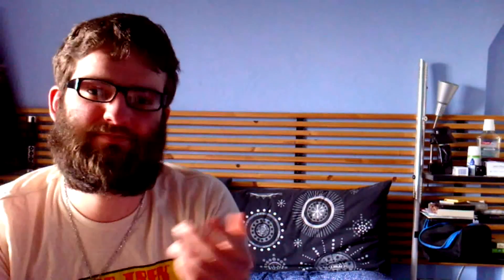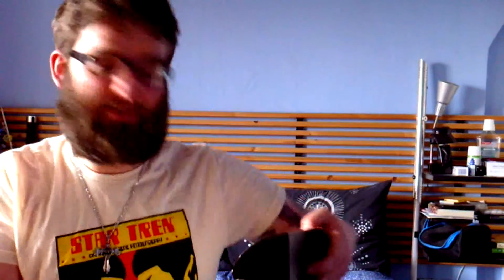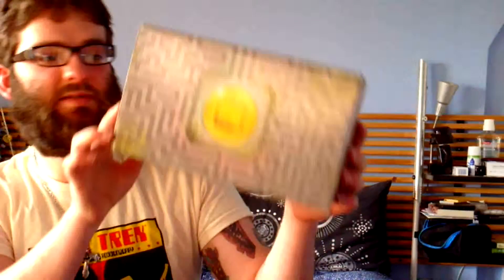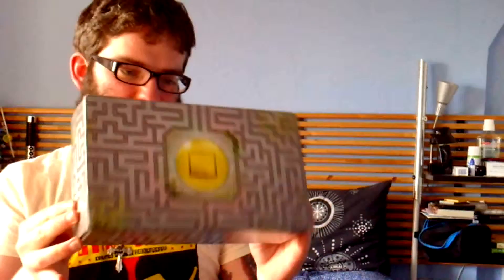Loot Crate April Unboxing: Questing Up in This Bitch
April's Loot Crate has arrived, and it's time to go on an adventure! Bilbo would be proud. Hope you guys like it, and I highly recommend taking part yourself.